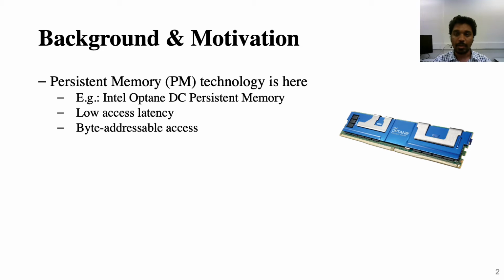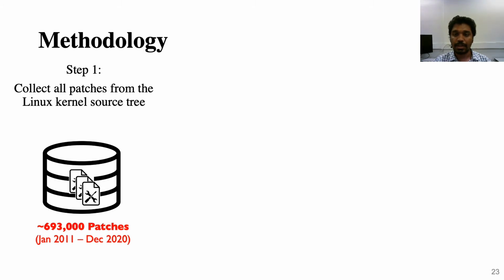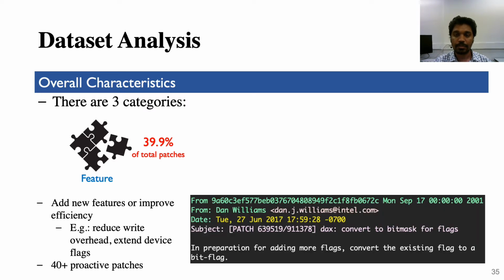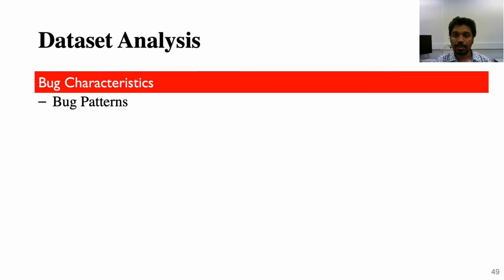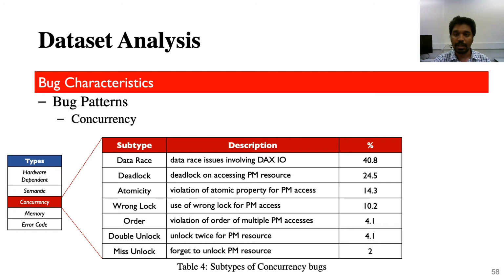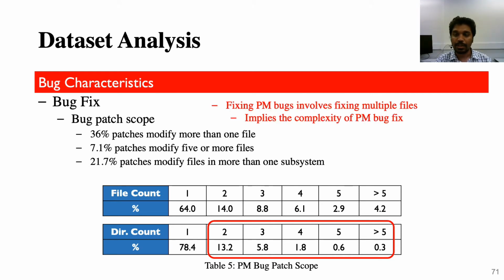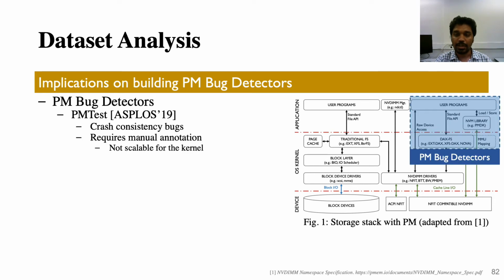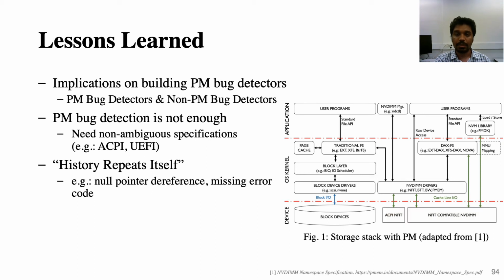SYSTOR21 Om Rameshwar Gatla - A Study of Persistent Memory Bugs in the Linux kernel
Abstract:
Persistent memory (PM) technologies have inspired a wide range of PM-based system optimizations. However, building correct PM-based systems is difficult due to the unique characteristics of PM hardware. To better understand the challenges as well as the opportunities to address them, this paper presents a comprehensive study of PM-related bugs in the Linux kernel. By analyzing 1,350 PM-related kernel patches in depth, we derive multiple insights in terms of PM patch categories, PM bug patterns, consequences, and fix strategies. We hope our results could contribute to the development of effective PM bug detectors and robust PM-based systems.